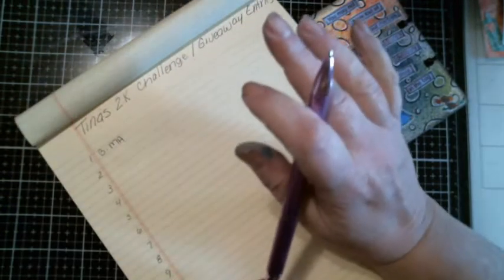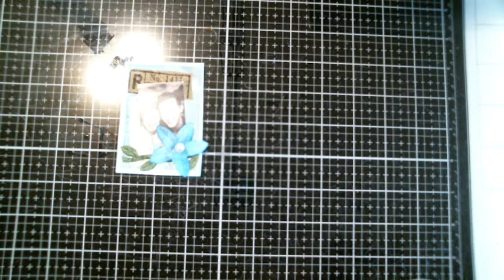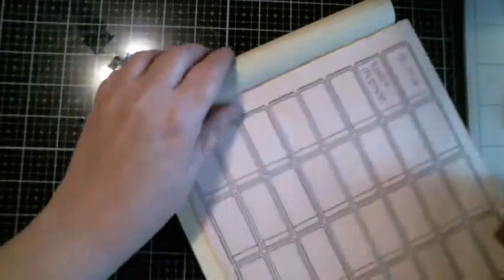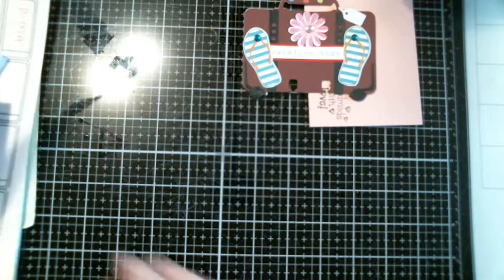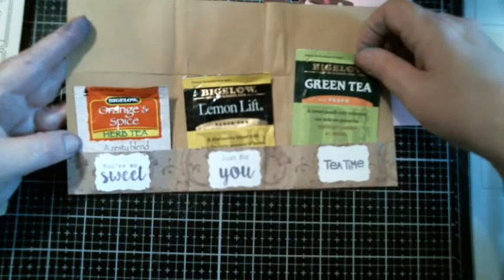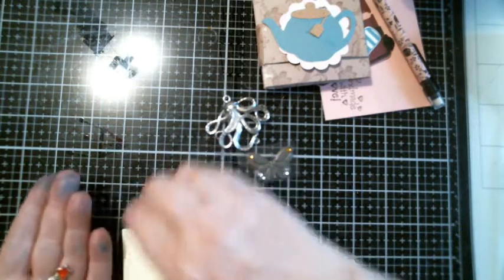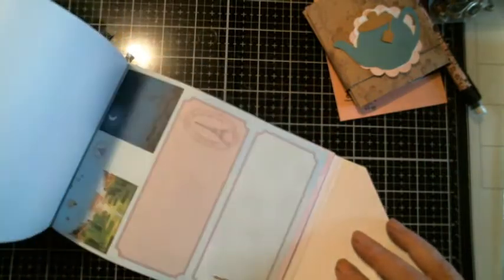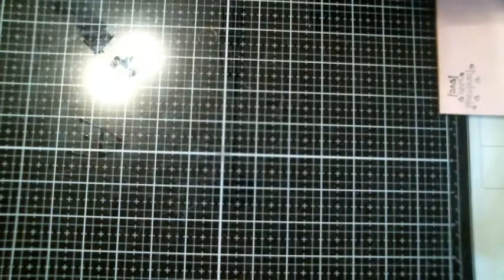Tina's 2K Challenge/Giveaway Entries From:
THANK YOU FOR YOUR ENTRIES TO THE FOLLOWING